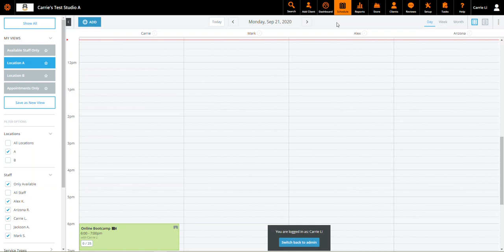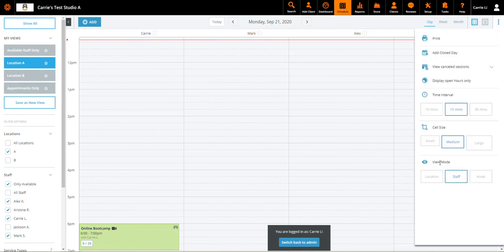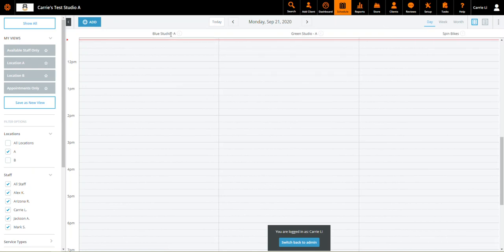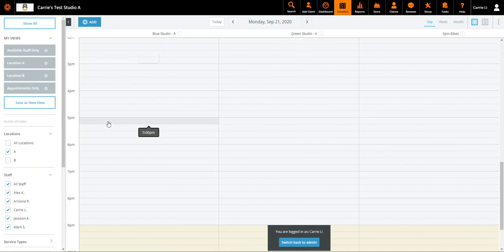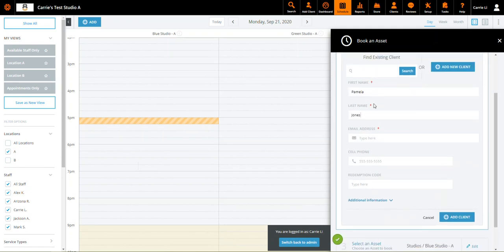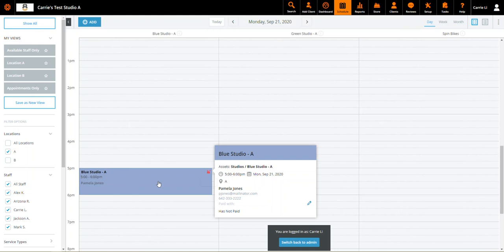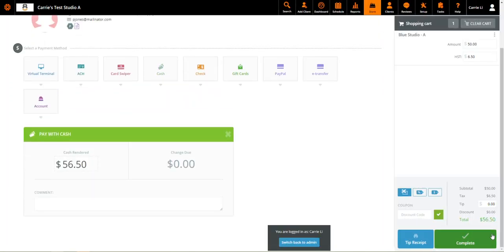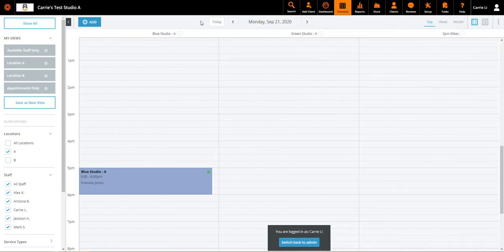Booking an Asset Individually